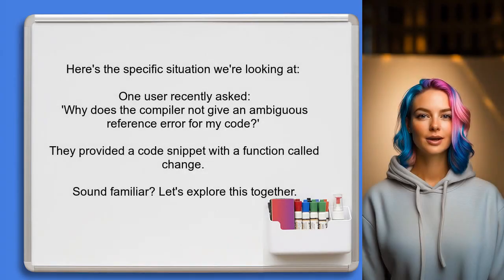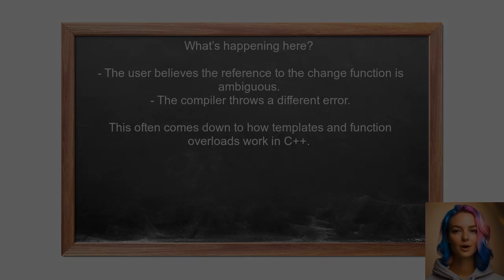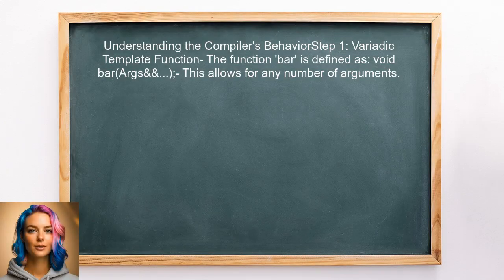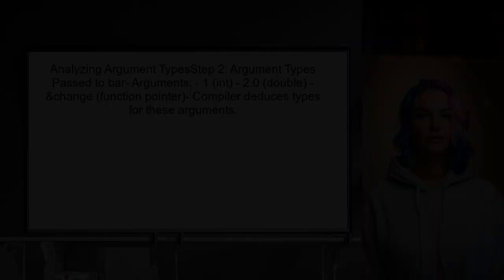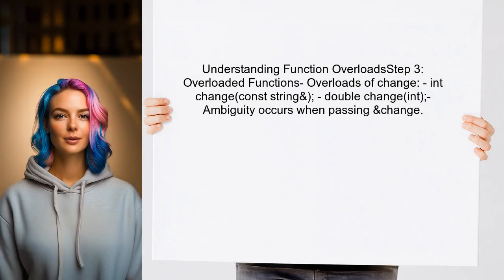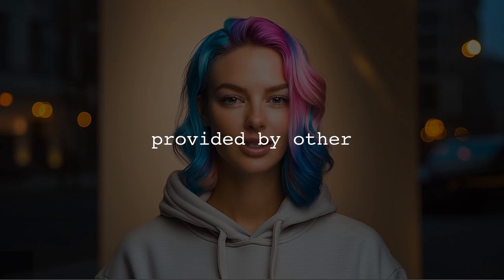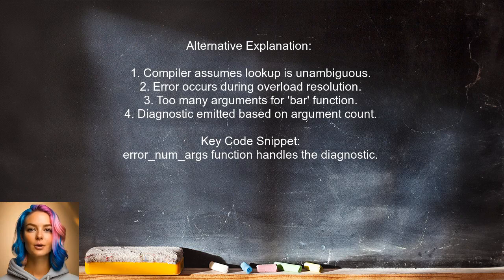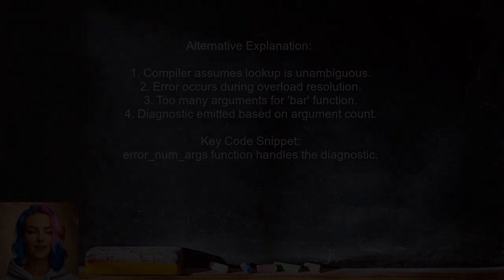Understanding Compiler Behavior: Why No Ambiguous Reference Error Occurs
In this video, we delve into the fascinating world of compilers and their behavior when it comes to handling ambiguous references in code. Have you ever wondered why certain ambiguous references don't trigger errors during compilation? Join us as we explore the underlying principles of compiler design, the rules of scope resolution, and how these factors contribute to a smoother coding experience. Whether you're a seasoned developer or just starting out, this discussion will enhance your understanding of how compilers interpret your code.

Today's Topic: Understanding Compiler Behavior: Why No Ambiguous Reference Error Occurs

Related to